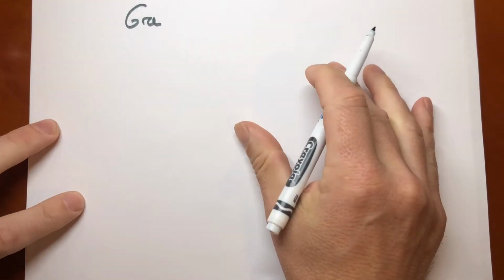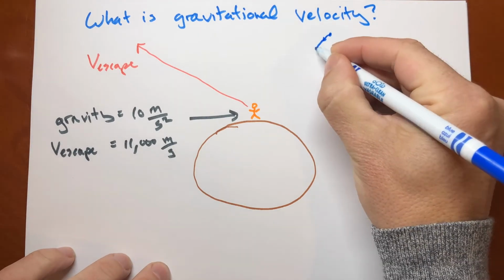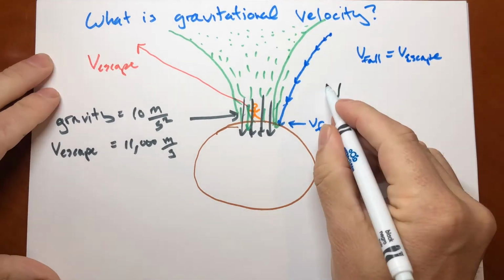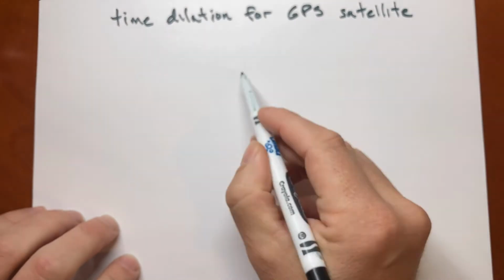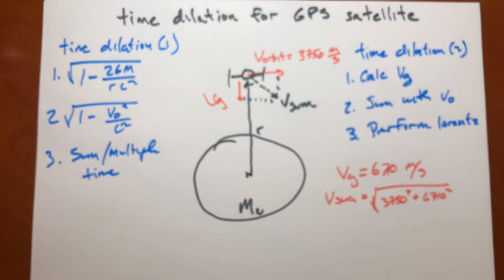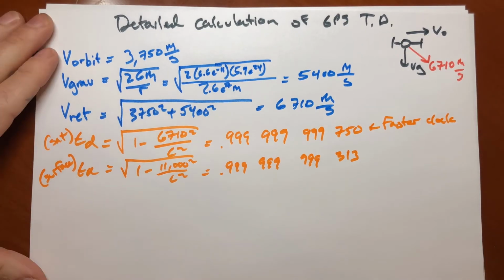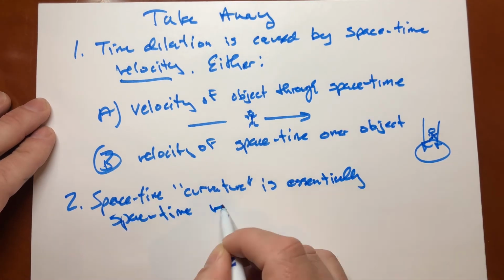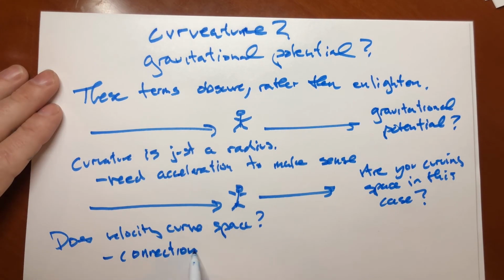General Relativity, Time Dilation and Escape Velocity.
Gravitational Velocity is a way to unite special relativity and general relativity for a lot of concepts including time dilation.  It is based on the fact that the time dilation in a gravitational field is calculated using the free-fall velocity or escape velocity, which are the same thing.